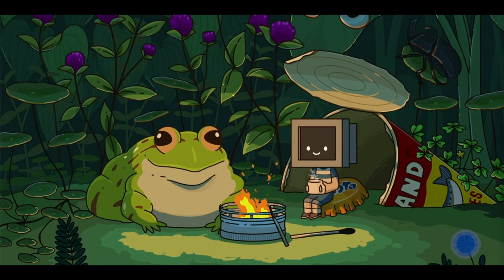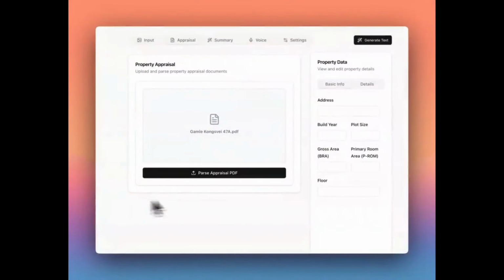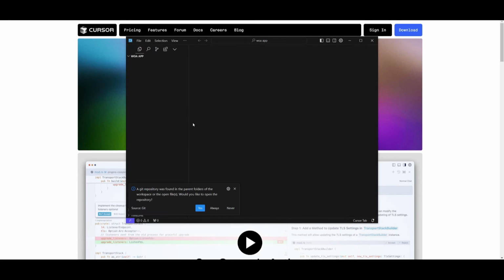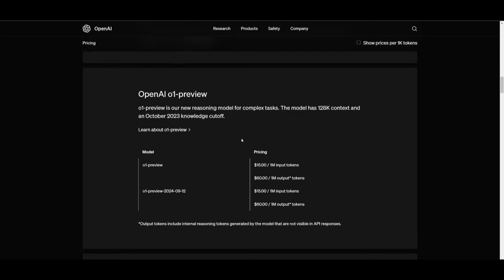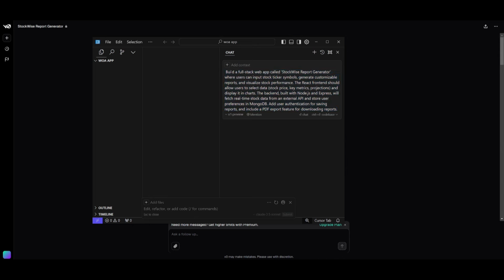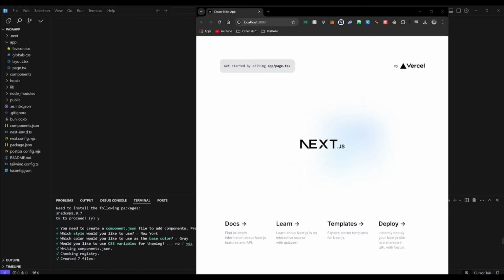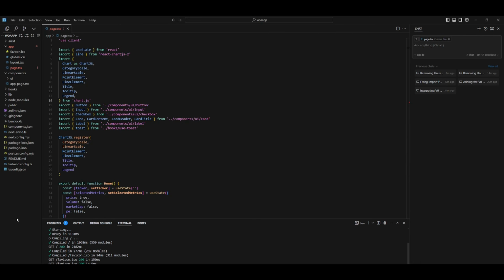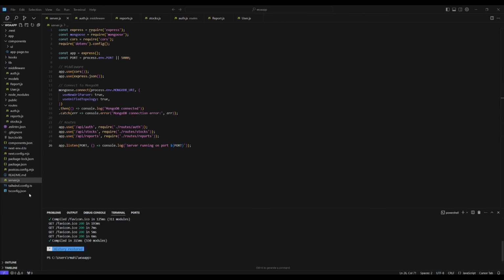Build a Full-Stack AI Web App in 10 Minutes With Cursor + OpenAI o1 + V0!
In this video, I’ll walk you through building a full-stack AI web app in just 10 minutes using Cursor, the OpenAI O1 model, and the Composer feature! With the powerful combination of these tools, we’ll demonstrate how to rapidly develop and deploy a complete application with minimal coding.

You'll see how to create an app designed for house listings, where you can upload photos, auto-generate descriptions, appraisals, and even memos of the property. This showcases the speed and efficiency of integrating OpenAI’s O1 model with Cursor, making app development faster and easier than ever.

Whether you’re new to full-stack development or looking for cutting-edge tools, this demo will highlight how Cursor’s no-code/low-code features can simplify building powerful applications in record time! 🚀💻

Key Features:
1. Rapid full-stack development using Cursor’s Composer and OpenAI O1.
2. AI-powered property listing generator that automates descriptions and reports.
3. Complete app creation in just 10 minutes, from frontend to backend.

Tags: Cursor. OpenAI O1. Full-stack web app. AI app development. House listing app. No-code tools. Low-code development. OpenAI models. Property listing generator. Real estate app.